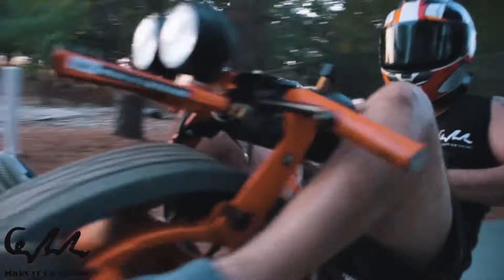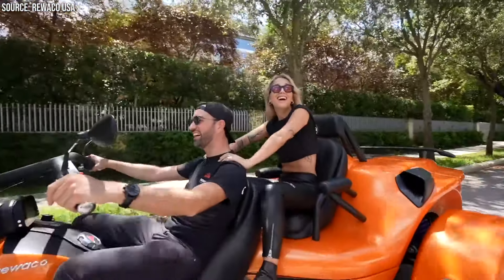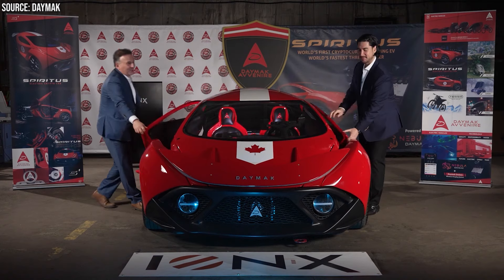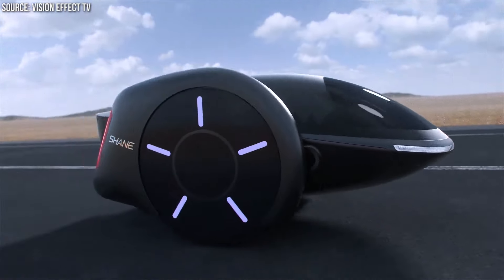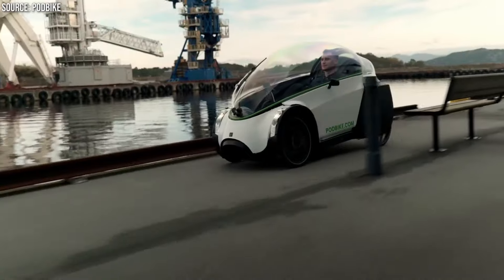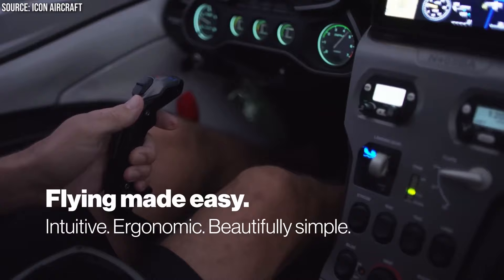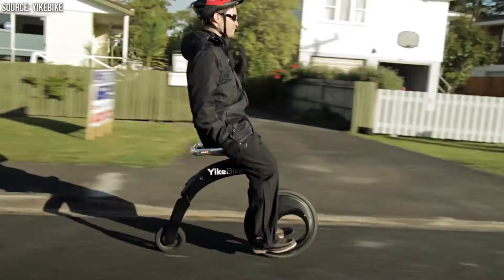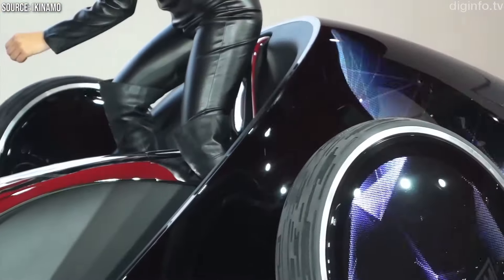Most Amazing Vehicles Ever Made!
Join us on a thrilling journey to discover the Most Amazing Vehicles Ever Made! From the unique allure of monowheels to the impressive power of Rewaco trikes, we've curated an extraordinary lineup for you.

1 Monotrack bick -

2 Rewaco Trikes -

3 Daymak Spiritus Prototype -

4 Arosno E-Trace -

5 Car Shane -

6 Frikar E-Bike -

7 ICON A5 -

8 YikeBike -

9 Toyota FV2 -

10 Monowheel -